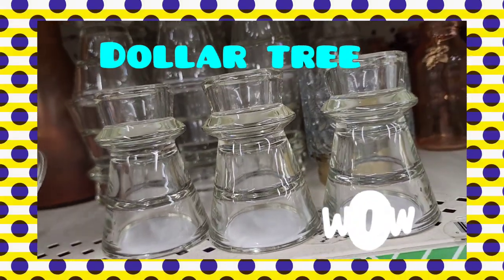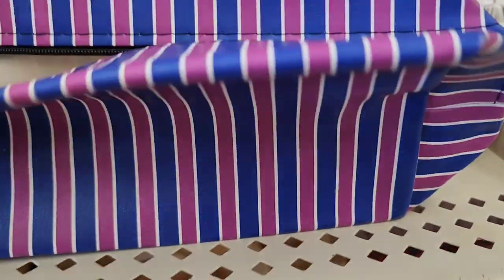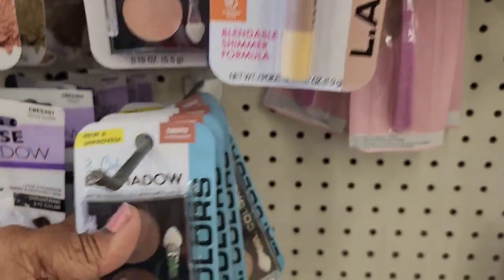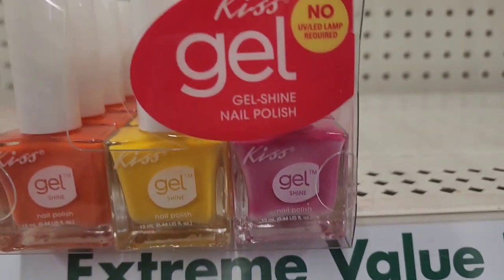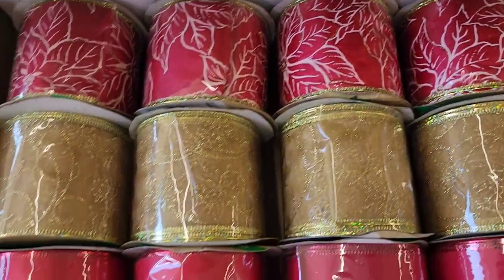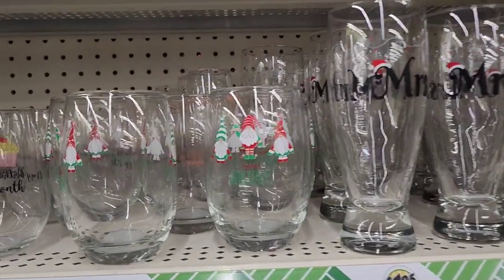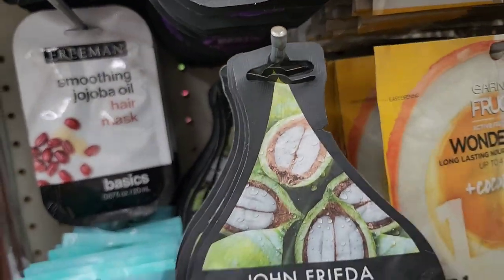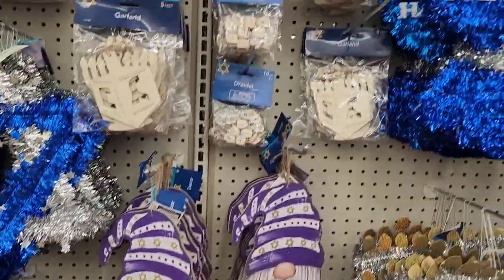Come with me to dollar tree. Sensational new finds. Must watch. These will blow your mind.